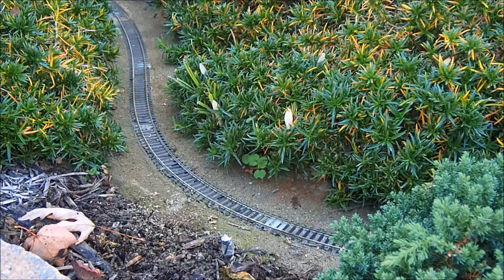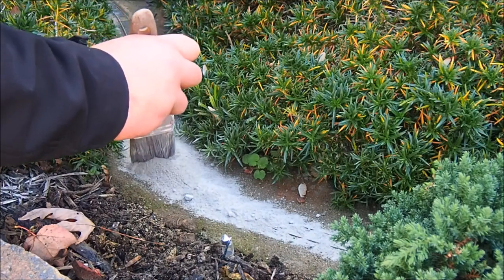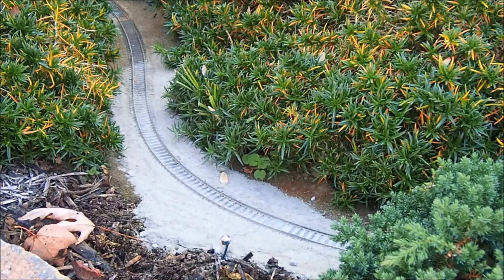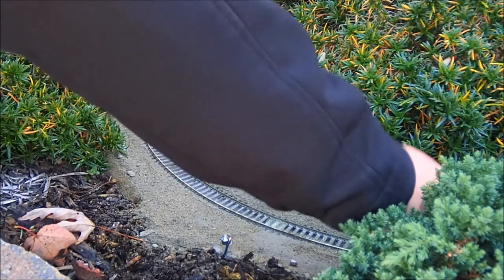DIY Roadbed - HO Scale Garden Railroad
This video describes how I installed the roadbed and track on my HO scale garden railroad. Now that it is early November, the "Garden" Railroad is starting to look less like a garden since many of the plants have died or have been removed to salvage them for the next operating season. Please comment if you have any questions.